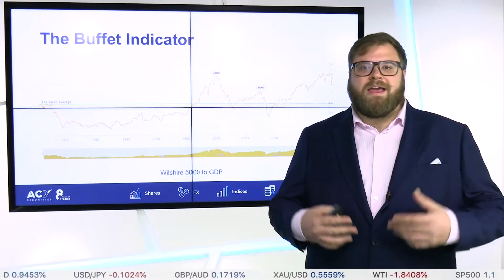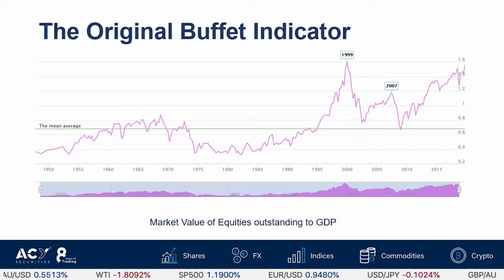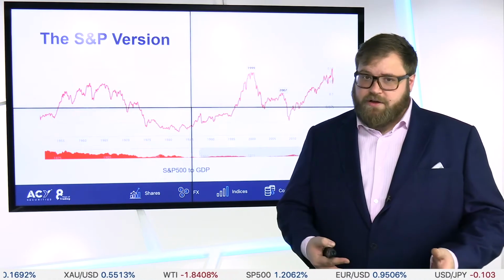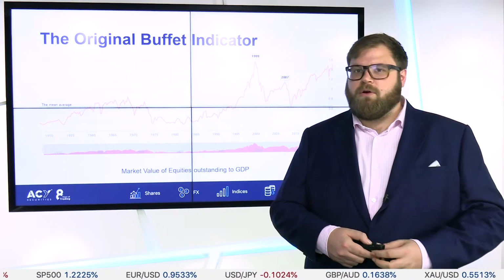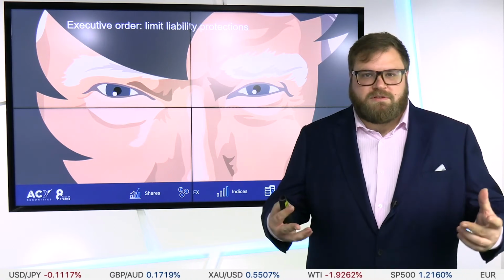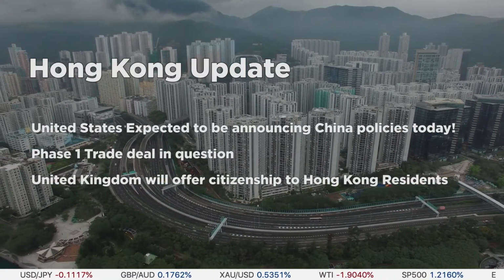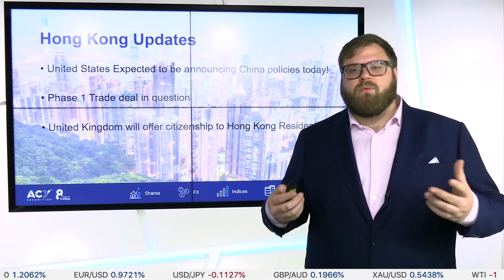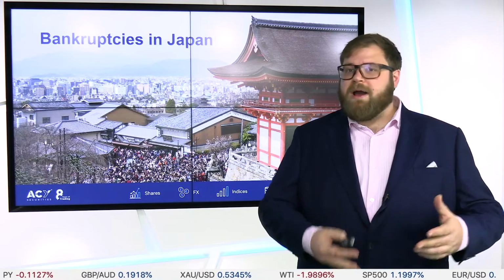The Buffet Indicator, Twitter vs Trump, The UK enters the Hong Kong Situation, Japans bankruptcies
In today's video, we provide an explanation to the buffet indicator and compares them to similar measures about stock values, he also looks at some updates for Hong Kong, Twitter and Japan.